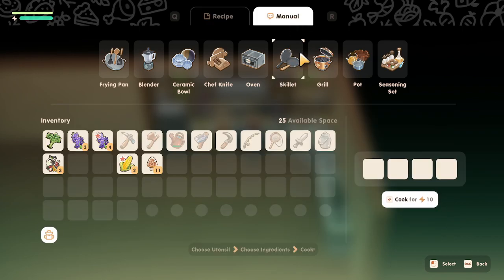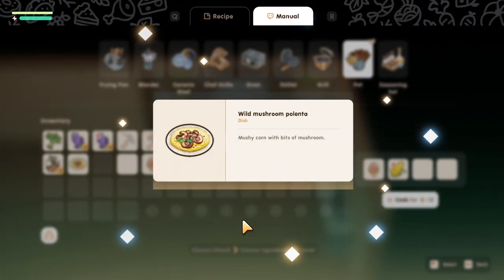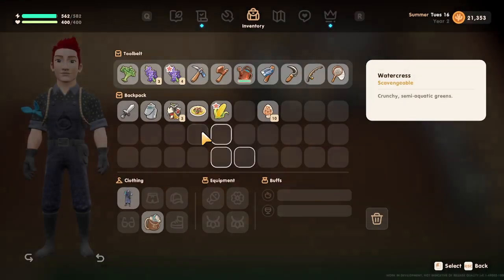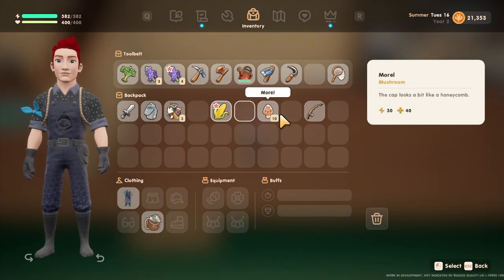Coral Island How to Cook Mushroom Polenta